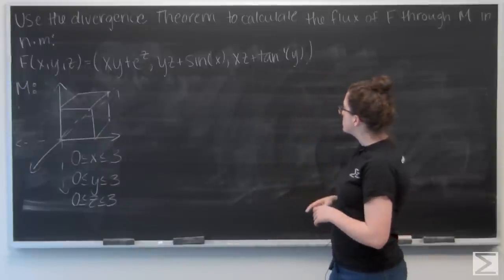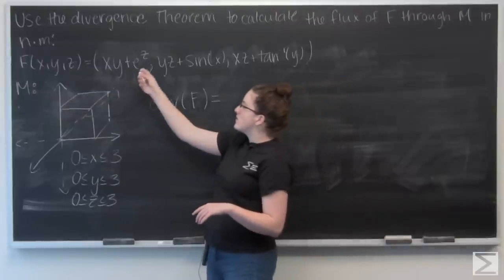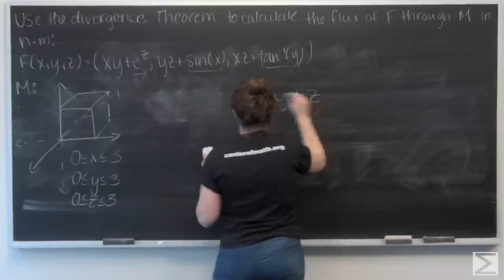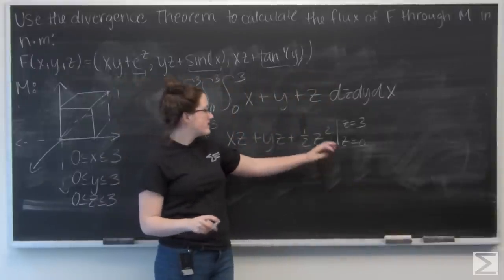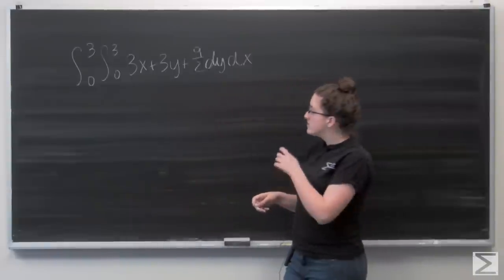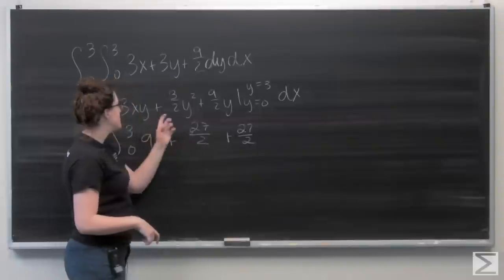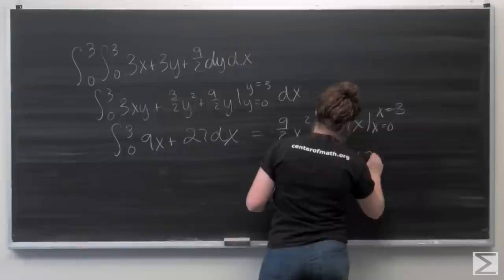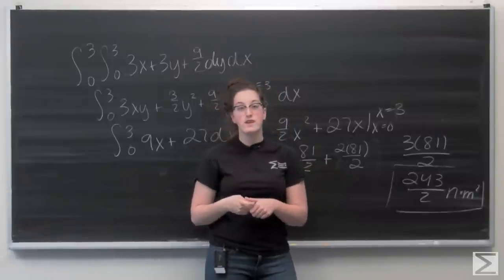Worldwide Multivariable Calculus Ch 4.6 #8